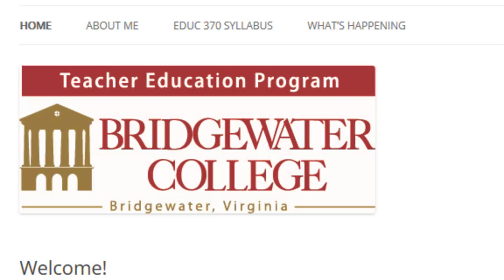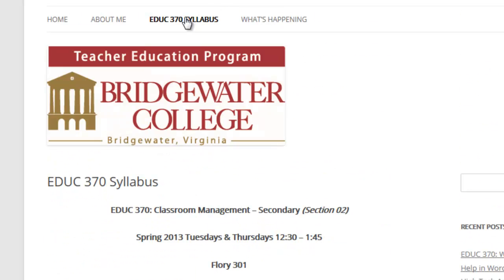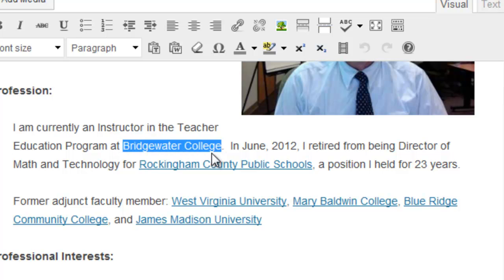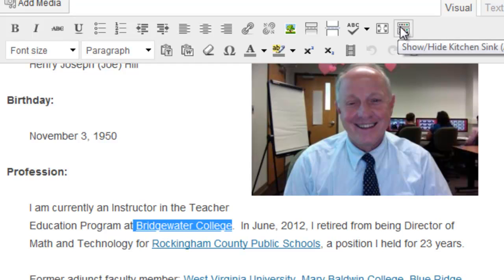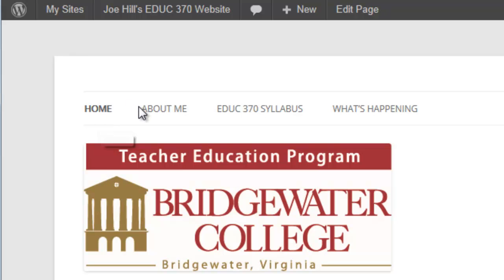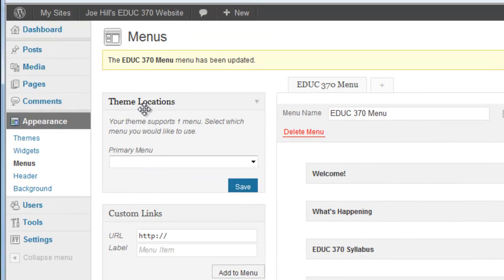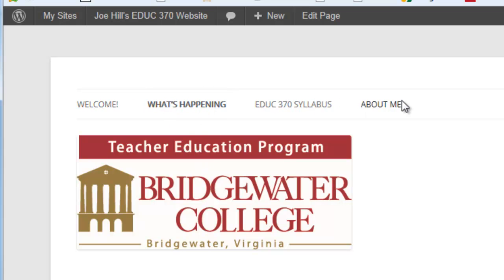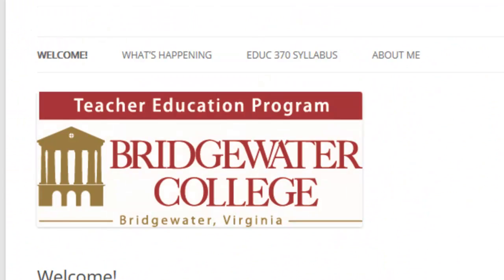Creating a Website with WordPress - Working with Menus, Links, and Discussion Settings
Screencast for Bridgewater College Teacher Education Program students to learn how to set up a WordPress website.